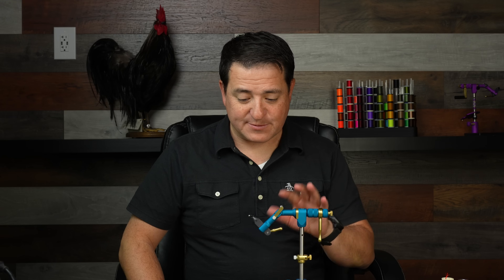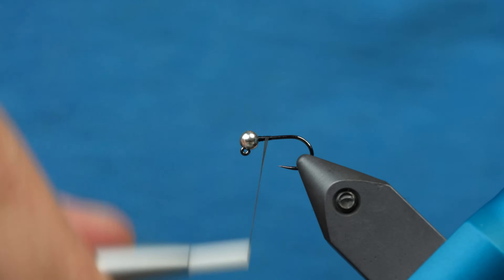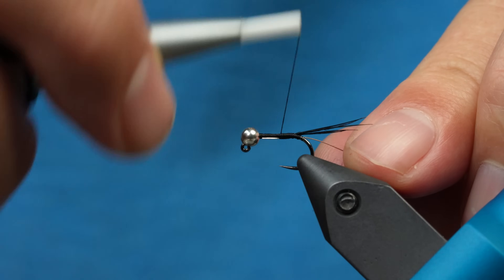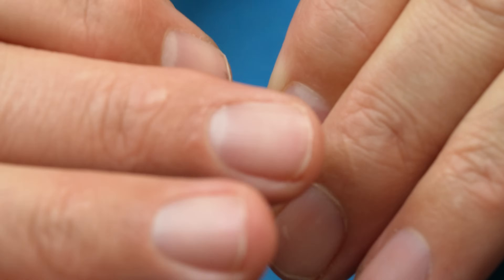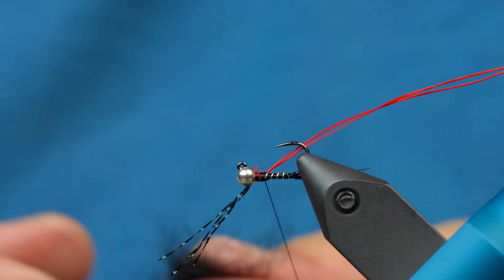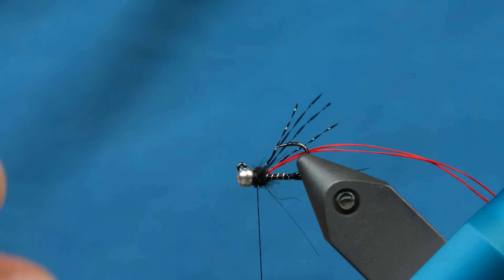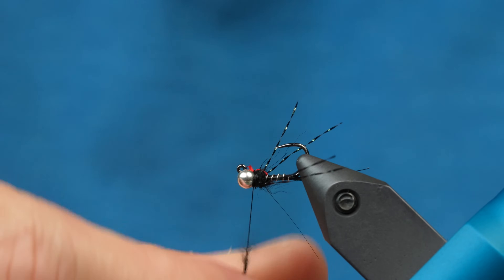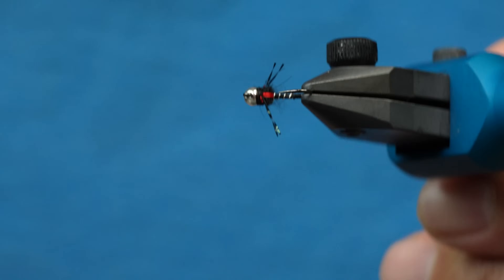A Worldwide Proven Fly Pattern! | Tactical SOS | Fly Tying Tutorial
In this fly tying tutorial Spencer Higa ties the Tactical SOS!

The Tactical SOS is a variation of the orginal SOS only this one is tied on a jig hook. Although this is a deadly pattern for Euro anglers it's also great fished as a dropper off a dry fly. It's been a proven pattern all over the world.  This fly will fool the pickiest of trouts so when nothing else works try a Tactical SOS.